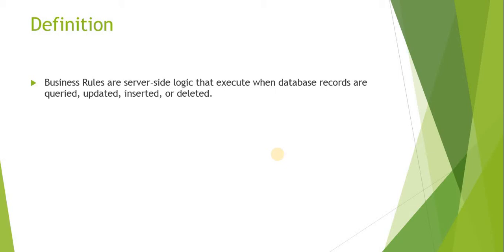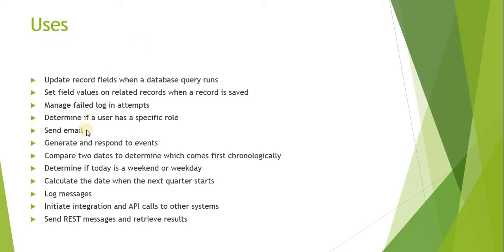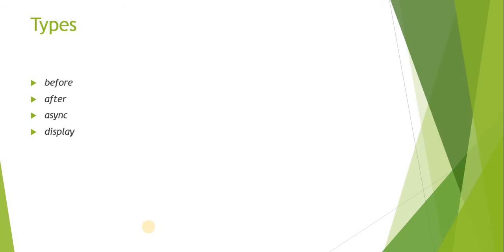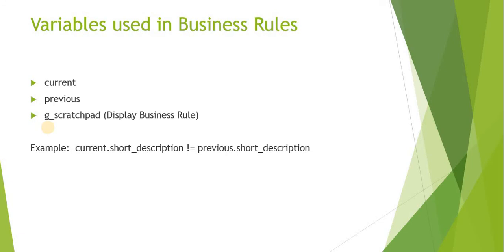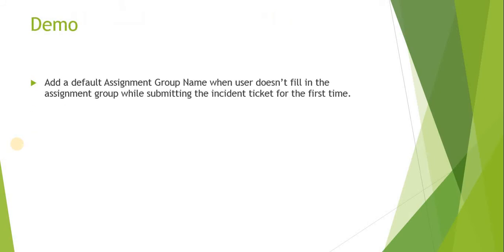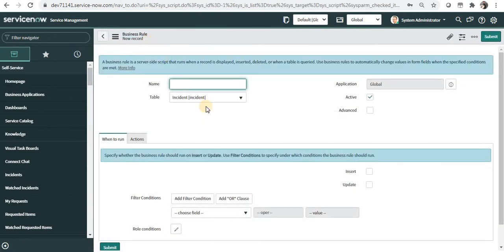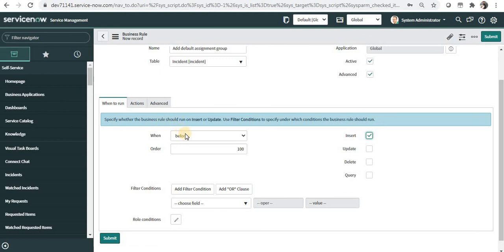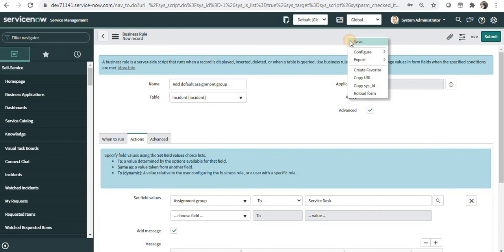What are Business Rules in ServiceNow? (Complete Demo)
In this video, we will see what are Business Rules, their uses, types, variable and a short demo of how to create Business Rules in ServiceNow.